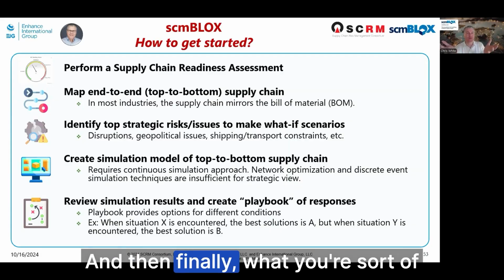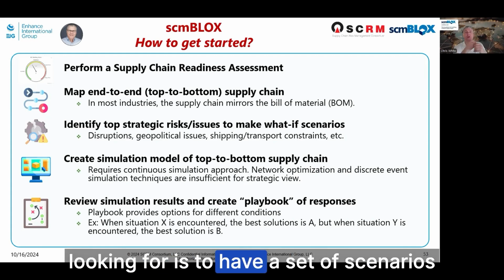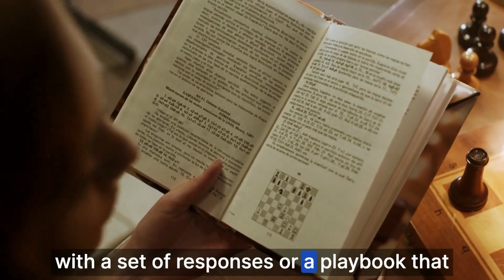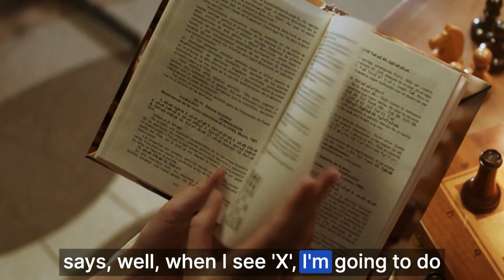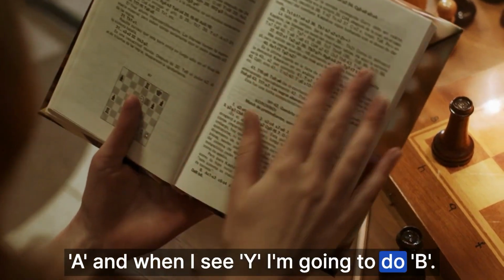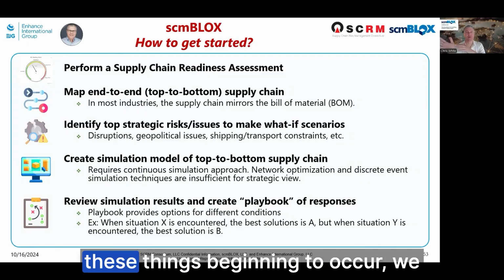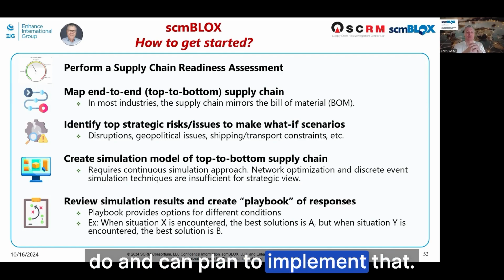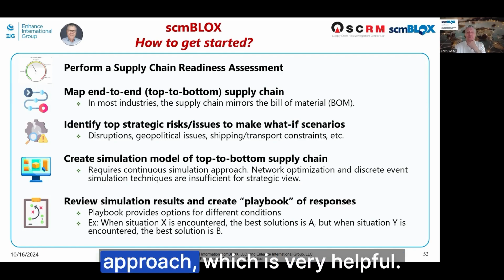Beat Supply Chain Disruptions with Structural Simulation!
You don’t need tons of data to make smart supply chain decisions. In this video, Chris White from scmBLOX reveals how structural simulations can map out critical dependencies and risks—keeping your operations resilient with minimal data. From readiness assessments to end-to-end mapping, Chris shares practical insights on staying proactive and flexible.

Start building a resilient supply chain without overcomplicating it!